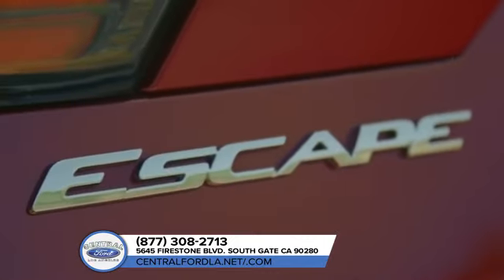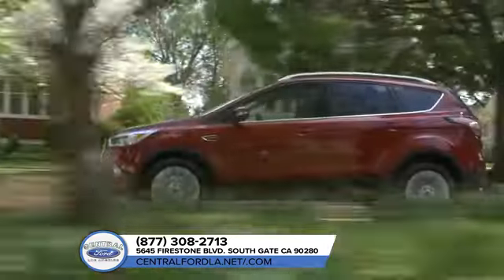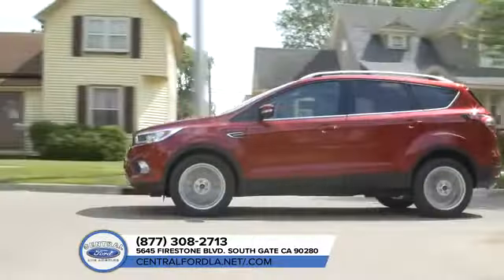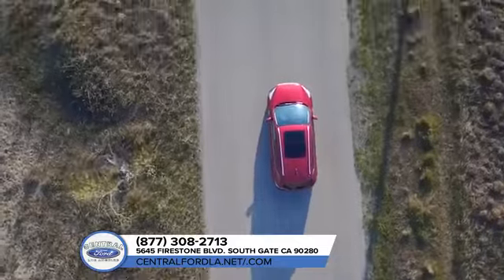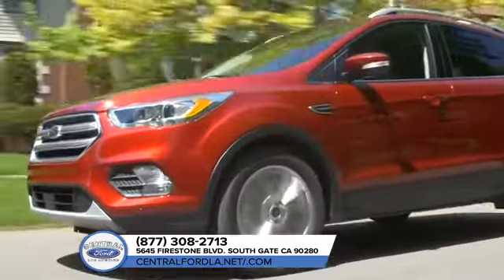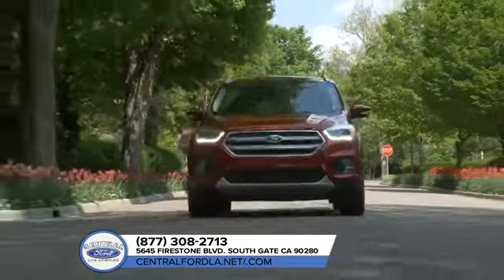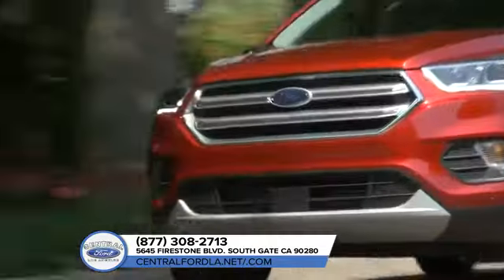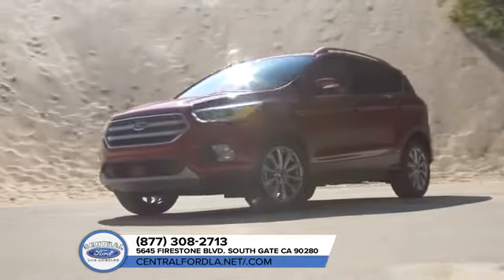2018 Ford Escape City of Bell CA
2018 Ford Escape
For returning or new customers, we supply you with the excellence and efficiency in service you require for purchasing a new or pre-owned Ford. Our new and pre-owned inventories hold a wide assortment of Ford's to suit every taste and need. Give us a chance to provide you with the excellence and efficiency you deserve. The wonderful folks at Central Ford are experts in all things Ford related and are capable of doing whatever needs to be done to get you in a new Ford today. Take the trip over from City of Bell  CA to Central Ford today and see why they are the matchless Ford dealer in the area!